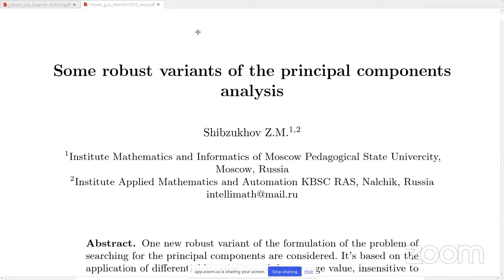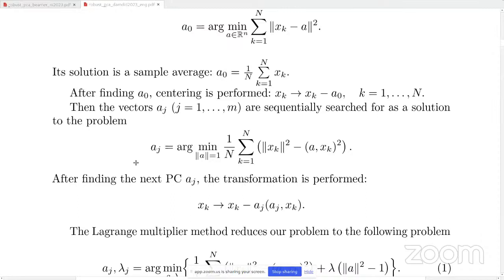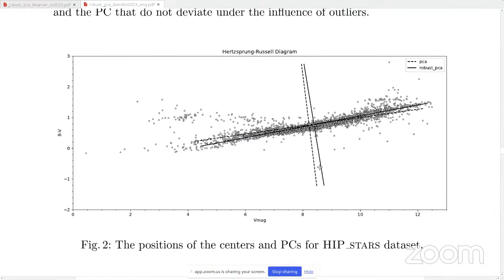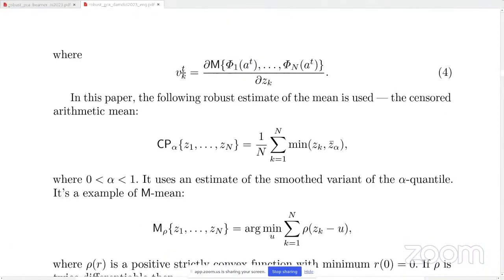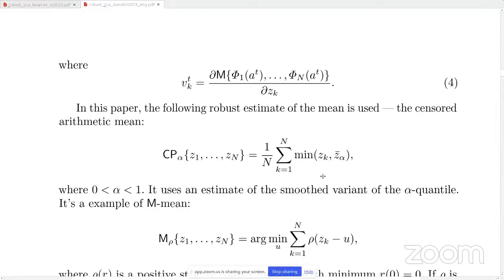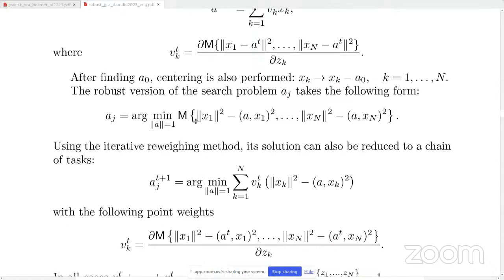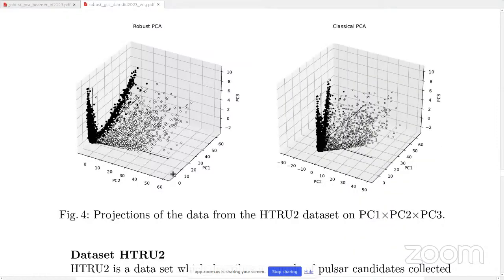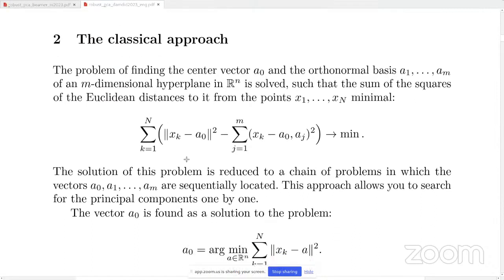DAMDID 2023. S3T3. Zaur Shibzukhov. Some robust variants of the principal components analysis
SESSION 3. Machine learning methods I

Zaur Shibzukhov

Some robust variants of the principal components analysis

One new robust variant of the formulation of the problem of searching for the principal components are considered. It’s based on the application of differentiable estimates of the average value, insensitive to outliers. In principle, this approach makes it possible to overcome the influence of outliers in the task of searching for the principal components. The effectiveness of the proposed approach is clearly demonstrated on real data.